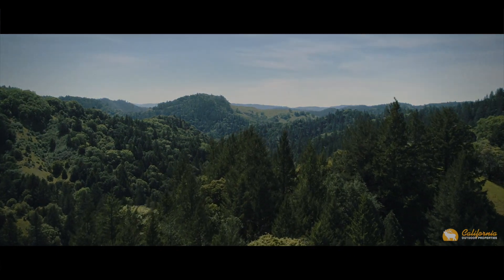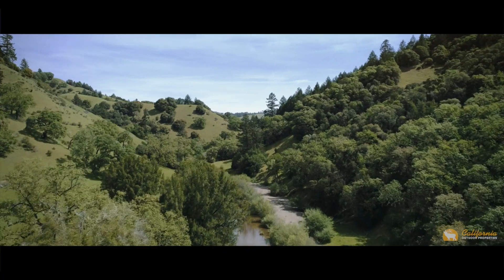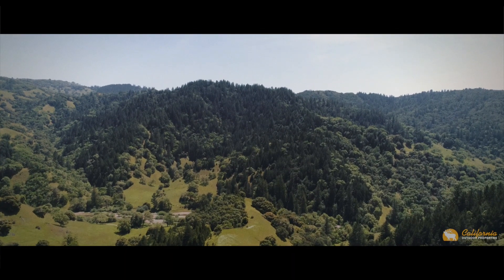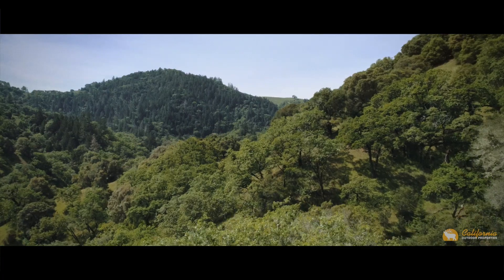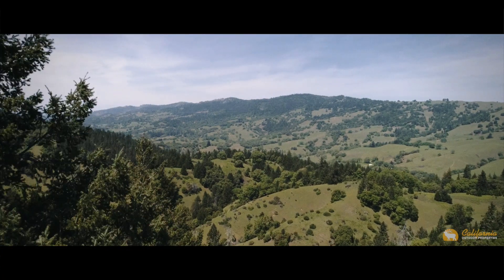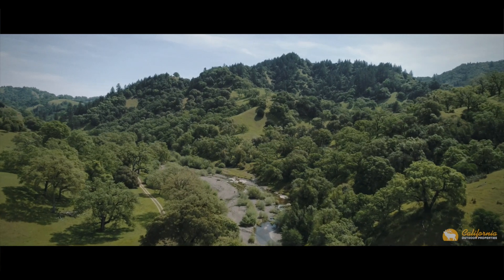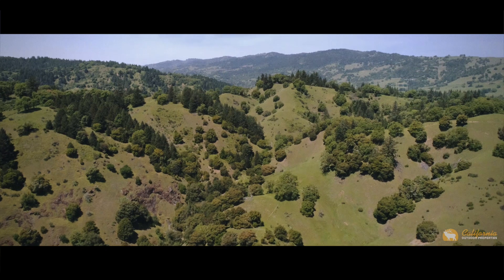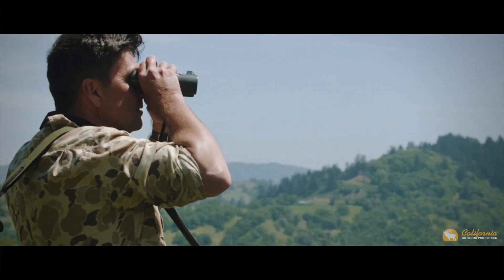Legacy Hunting Ranch | Rosati Ranch, Mendocino County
The Rosati Ranch exemplifies all the qualities that make for a Class A Hunting Ranch. Located just an hour and half from the San Francisco Bay Area situated before the one horse town of Yorkville near the Sonoma-Mendocino County border and only about 30 minutes from Healdsburg. The ranch consists of 1350 acres with 7 legal parcels. A gravel road leads you off the main road past the old homestead and barn where you then turn into an immense valley bisected by a wide flowing creek. From here the internal road network winds you through open meadows, oak studded hills, forested mountain tops and redwood and fern strewn creek bottoms.

The Rosati Ranch sits in its own valley on the far west side of the first coastal mountain range blessing it with a temperate micro-climate of sorts that is the perfect balance between the coast and the inland. The ranch is best viewed as two distinct quadrants, the West Quadrant and the East Quadrant with the creek being the dividing point between the two. Within each side, there are numerous valleys, wooded and open basins, creek draws and pastures. Water abounds in the forms of numerous springs and seasonal creeks. The springs produce high quality water 24 hr/day, requiring no pumping, and can be used to feed the next owner's home on several possible building sites. The ranch's ridge tops yield some truly spectacular views and magical sunsets.

The hunt camp itself is perched on a forested flat above a large creek drainage. The ranch backs in to the 20,000+ acre Cooley Ranch and is bordered by large ranches on its other sides. This means you have contiguous, undeveloped acreage as neighbors, creating an almost surreal sanctuary where civilization can be cast off. This protected corridor also means the ranch is teeming with wildlife - wild hogs, trophy deer, mountain and valley quail, wild turkey, bear, grouse, etc. This makes for an exceptional wildlife retreat. There are few places out there that affords one this level of privacy and serenity so close to the Bay Area.

The old homestead house has been abandoned for years and has the potential of being restored to its former glory. The barns and outbuilding are all serviceable. The hunt camp is rustic but functional.There are fences in place in good enough repair to maintain the livestock operation.

Though currently and historically used as a livestock and hunting ranch, there are a number of other potential uses. The ranch sits within the Yorkville Highlands Appellation and there are a number of potential vineyard development sites within the ranch. In addition, the ranch also has a substantial redwood and Douglas fir stand. This could be managed for a long term sustainable harvest or used as a carbon credit repository.

There are a number of potential house sites on the ranch. With electricity at the property line and artesian springs scattered throughout one is only limited by their imagination. The Rosati Ranch presents an excellent opportunity to create a lasting Legacy within a manageable distance from the Bay Area.